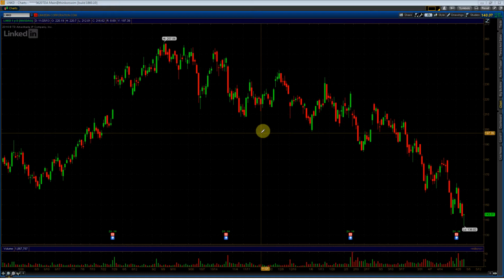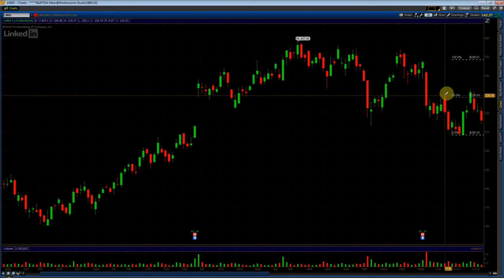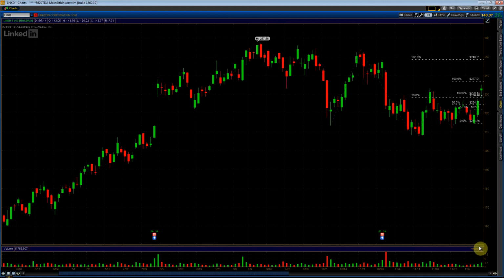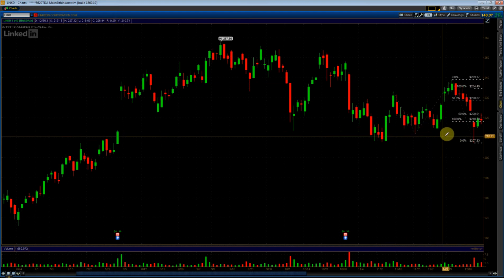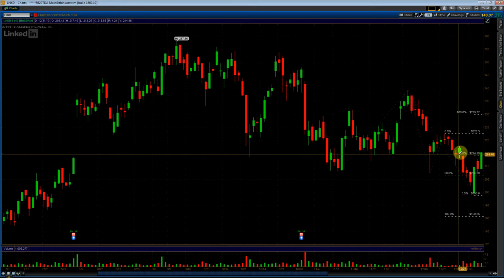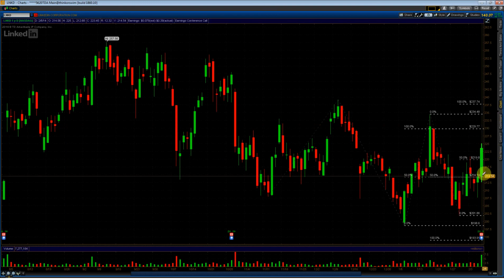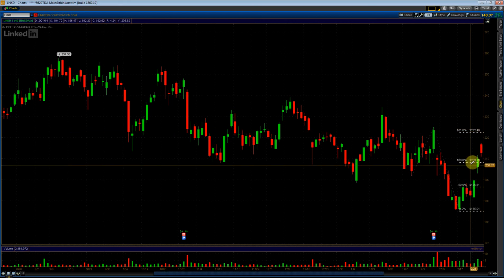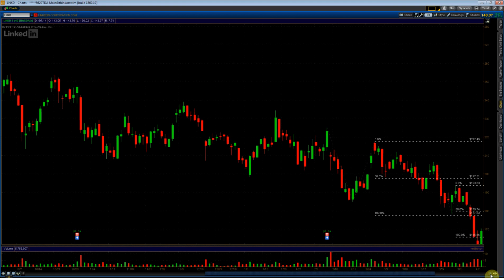Fibonacci Extensions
In this video Coach Mike uses Fibonacci Extensions to show you how to constantly be trading your favorite charts and progress along with the moves it gives you